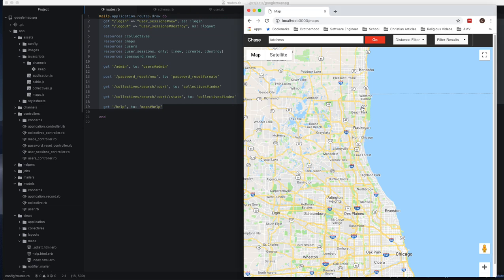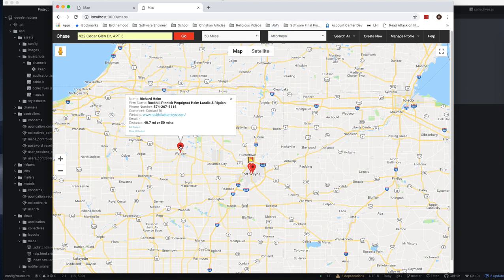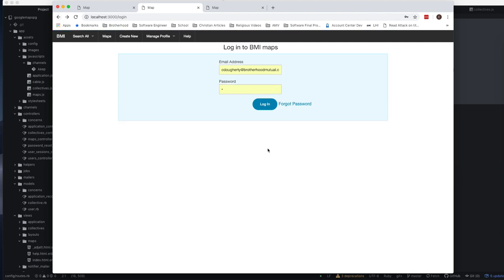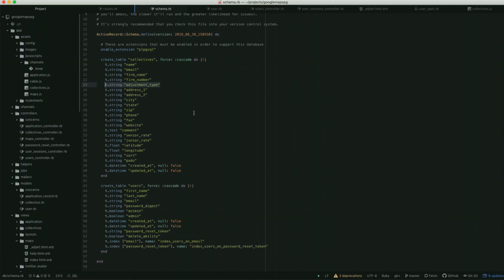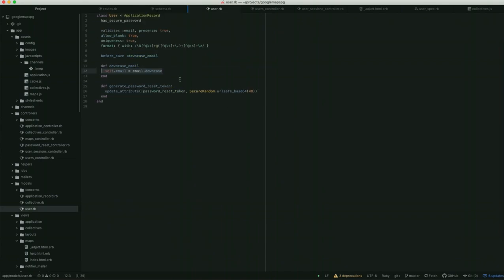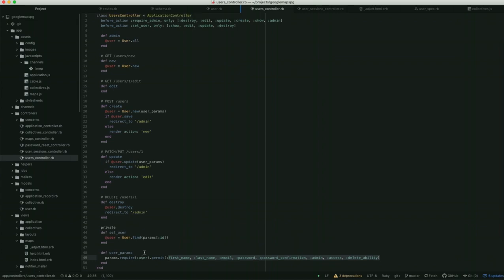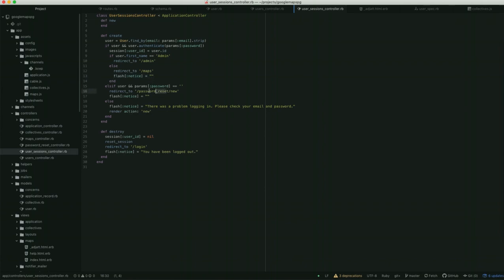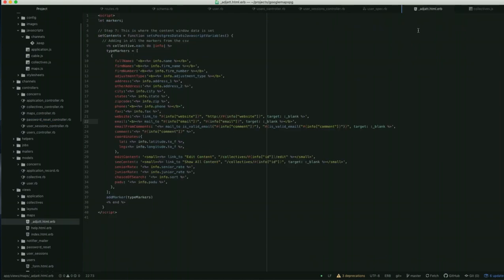part 1 of code review